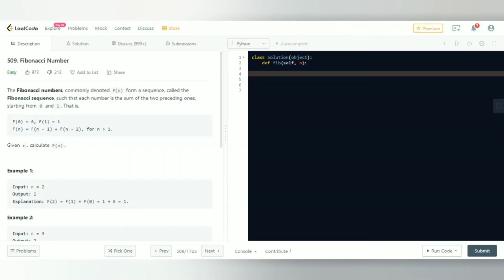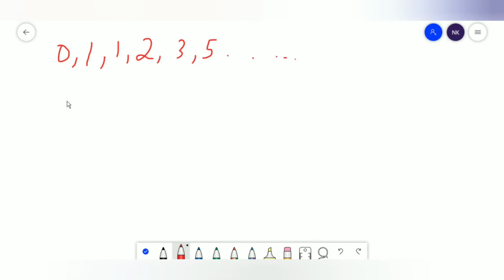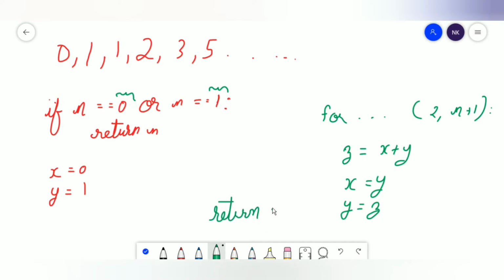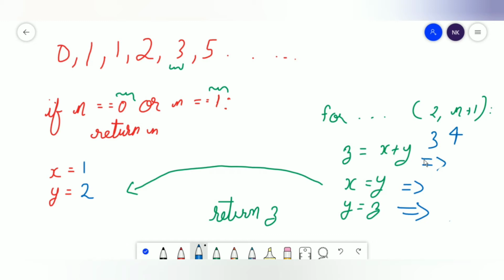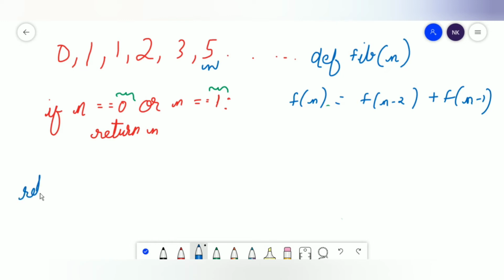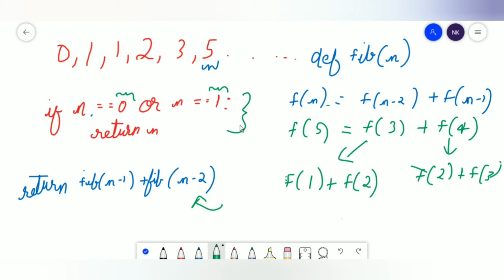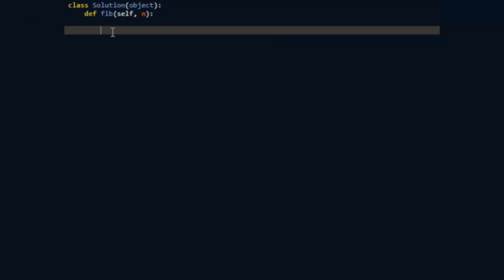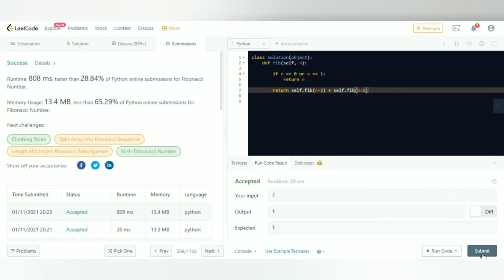LEETCODE - FIBONACCI NUMBER SOLVED USING BOTH RECURSIVE AND ITERATIVE APPROACH IN PYTHON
Hey guys so in this video i will be talking about the 509 leetcode problem that is fibonacci number...